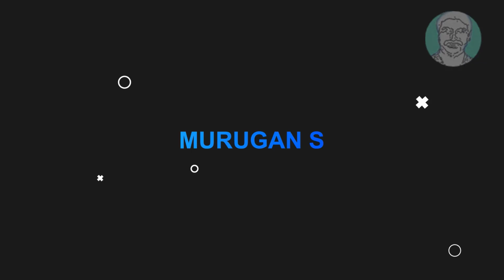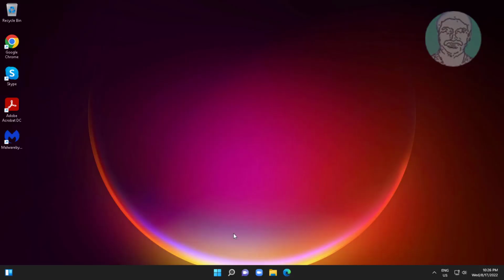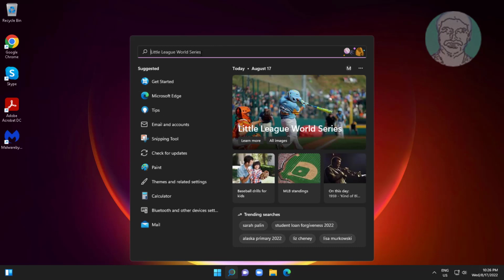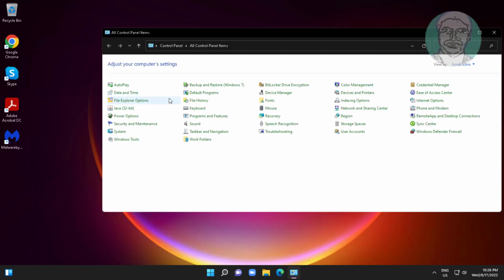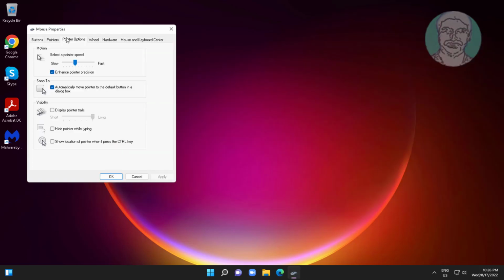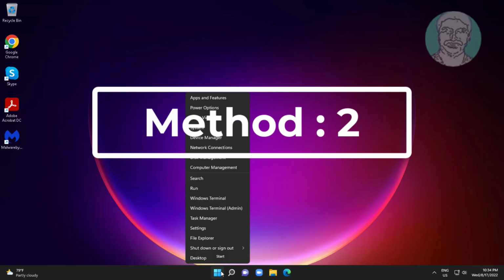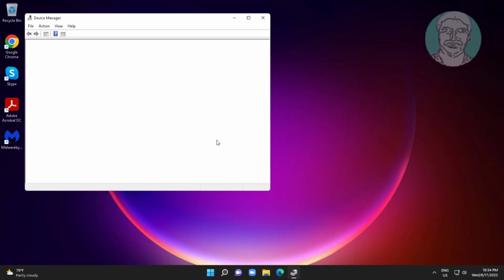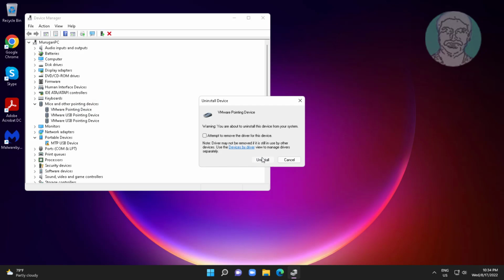Mouse Cursor Moving On Its Own Windows 11 | Cursor Moving Down Automatically [FIXED]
This Tutorial helps to Mouse Cursor Moving On Its Own Windows 11 | Cursor Moving Down Automatically [FIXED]

00:00 Intro
00:09 Method 1 - Change Mouse Properties
00:52 Method 2 - Uninstall Device Driver
01:09 Closing